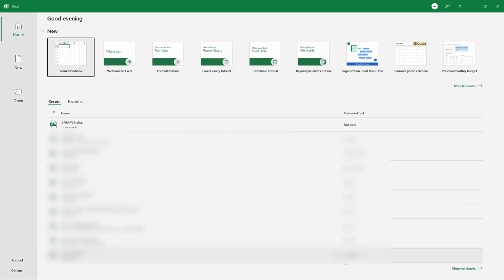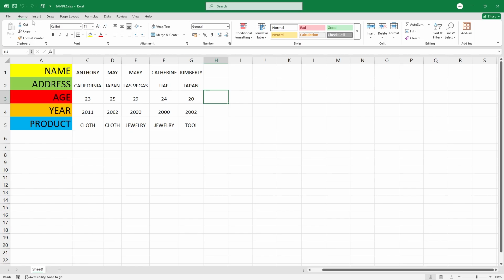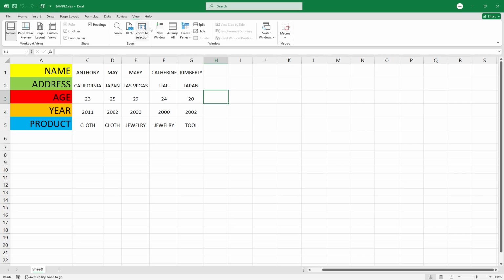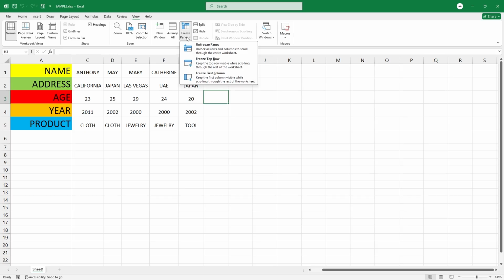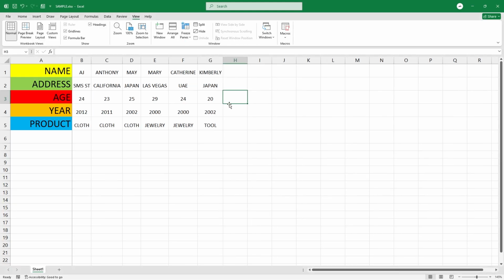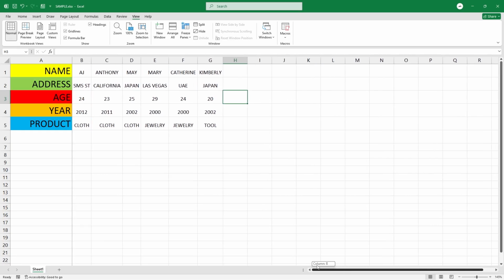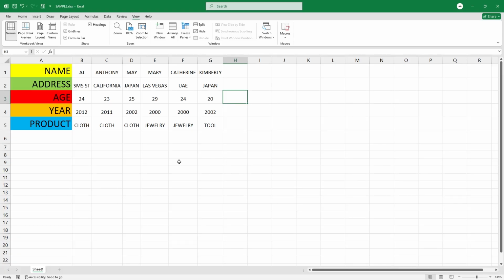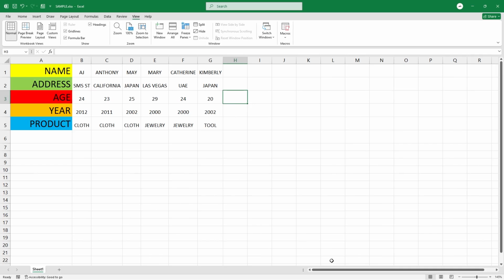How To Freeze Column In Microsoft Excel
📌 Tired of losing track of important columns when scrolling in Excel? In this quick tutorial, I’ll show you how to freeze columns in Excel so you can keep headers or key data visible at all times. It’s a simple trick that can make a big difference in organizing and navigating large spreadsheets!

How to freeze multiple columns

How to unfreeze columns when needed

💼 Perfect for data entry, reports, bookkeeping, and virtual assistant tasks!